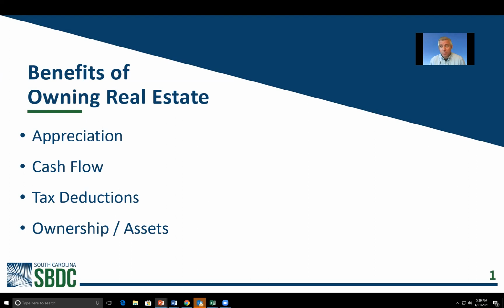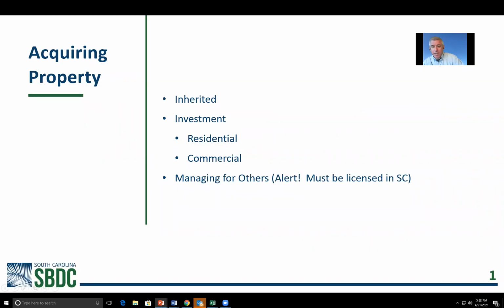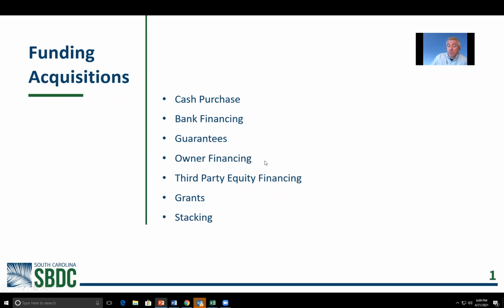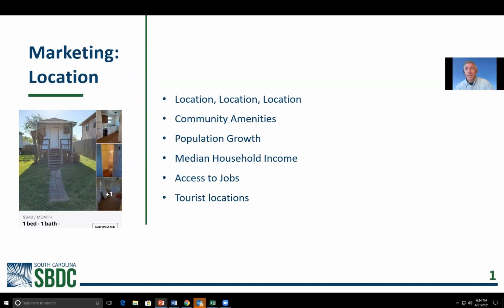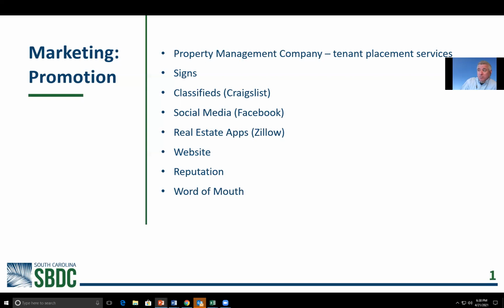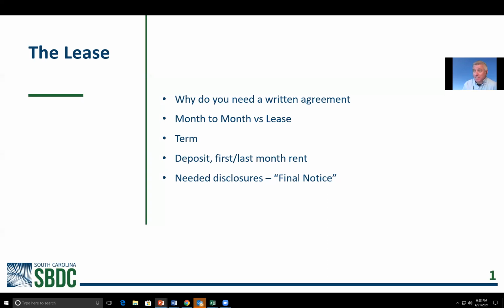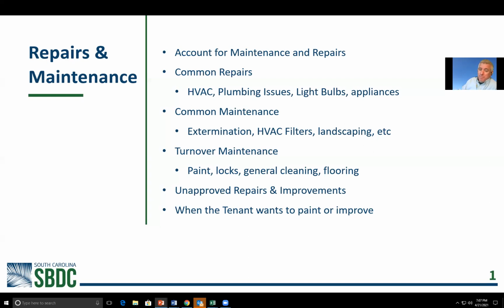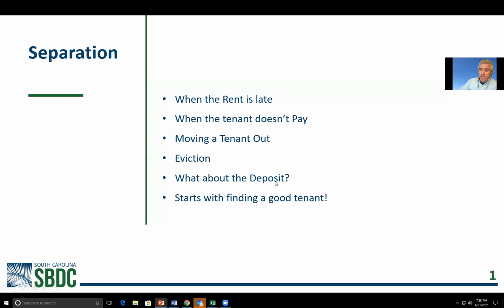SC SBDC Property Management Basics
This webinar is designed to review the basics of property management for potential investors or people who have inherited or assumed property.  We will present considerations in property management, self-management vs hiring a property manager and return on investment.  Anyone owning an investment property should become knowledgeable of their responsibilities in order to make the best financial decision.

The presenter will be Jim Johnson, Region Director for the SBDC and owner of Scout Properties of Orangeburg LLC.  He has over 20 years’ experience self-managing rental properties and working with property management firms from an owner's perspective.